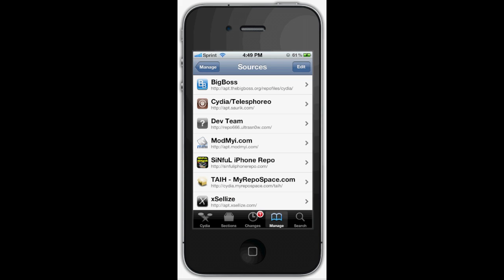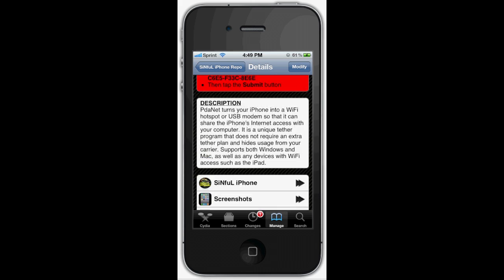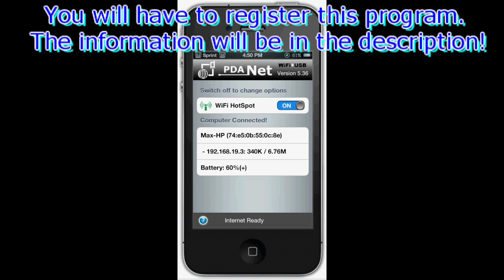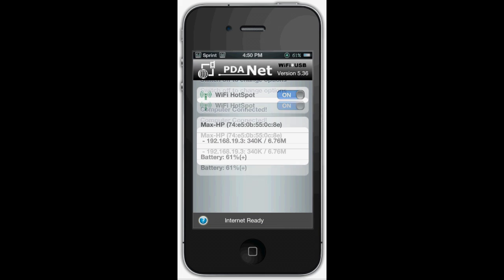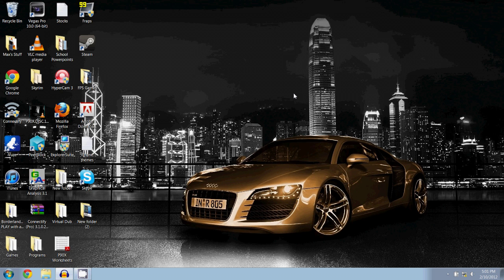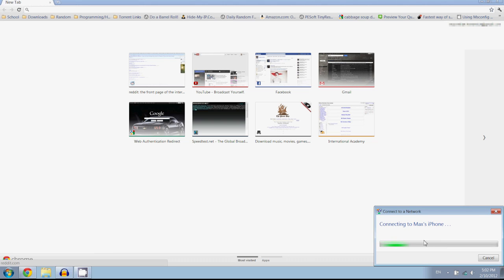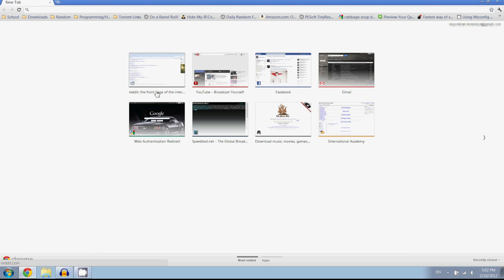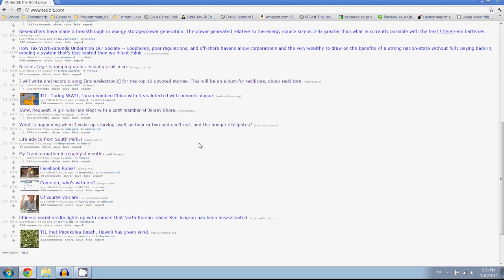[How to] Host a WiFi Hotspot on iPhone/iPad for Free!!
for more tutorials!!

All you will need is a jailbroken iDevice with a 3g connection!! This will allow you to host hotspots without having to pay for the service!

REGISTRATION INFO!
serial -
PDANETAPPL-CC1E-CCE6-C6E5-F33C-8E6E